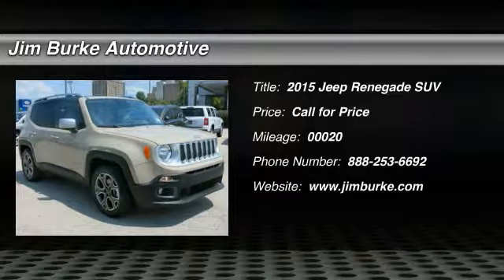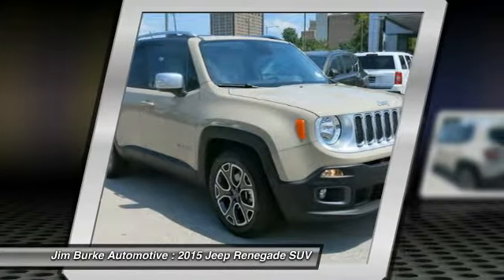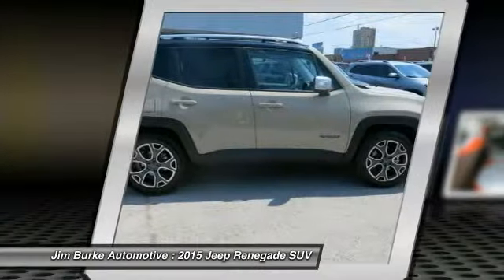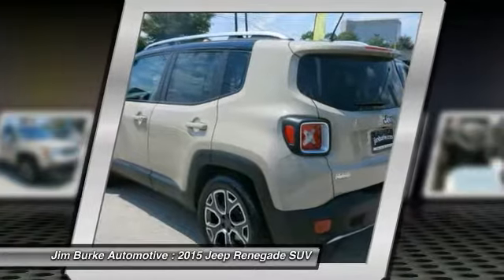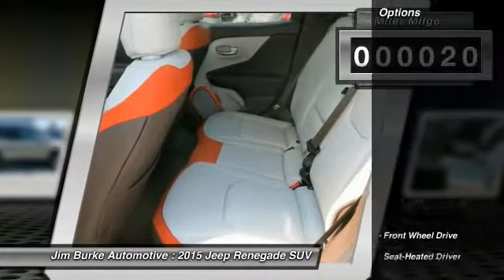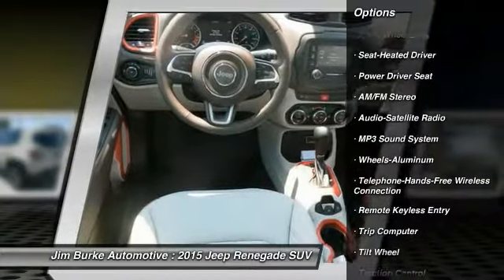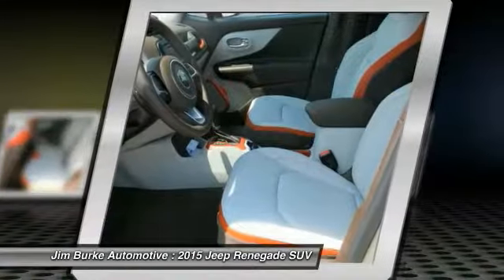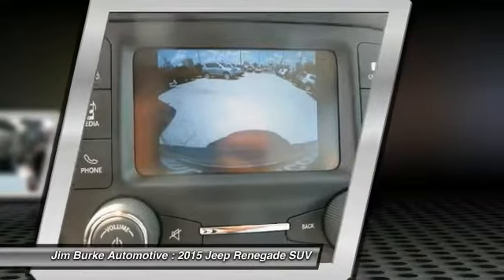2015 Jeep Renegade Birmingham AL JE15379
2015 Jeep Renegade Limited

You'll love this 2015 Jeep Renegade. This is a SUV you'll want to take home. With 20 miles, it features Automatic transmission and an exterior color of MOJAVE SAND. Call and get in touch with Jim Burke Automotive directly, and be the first to open the SUV door today!